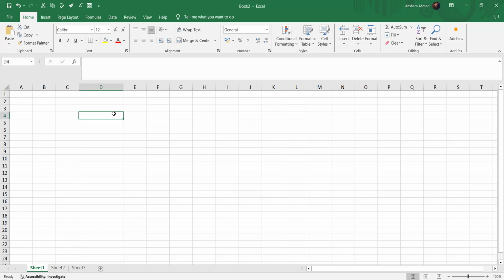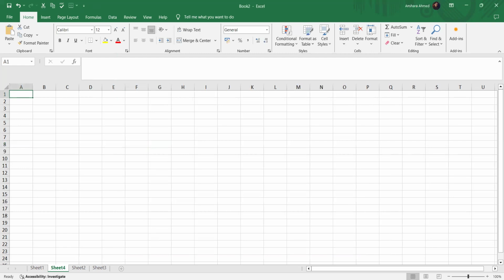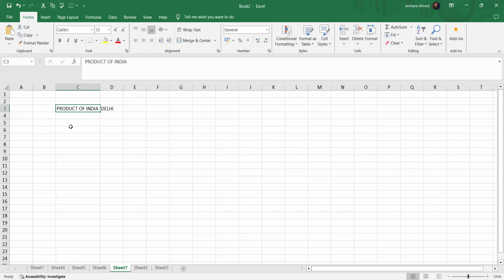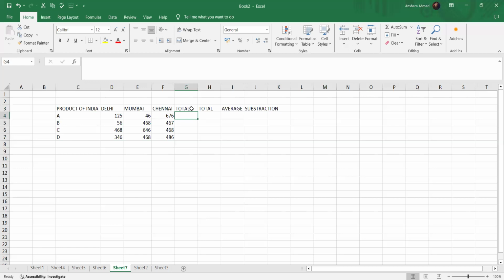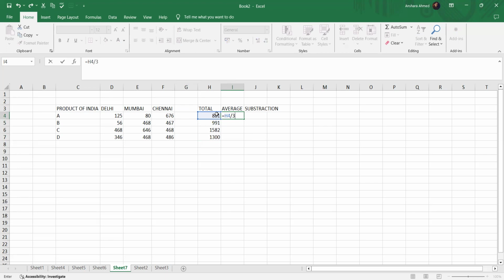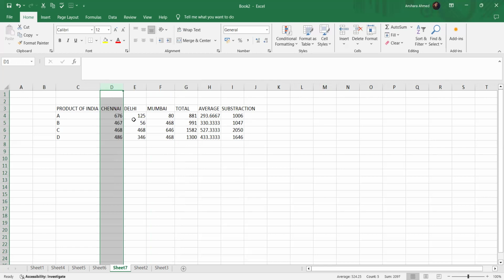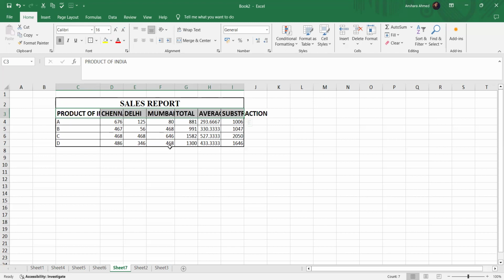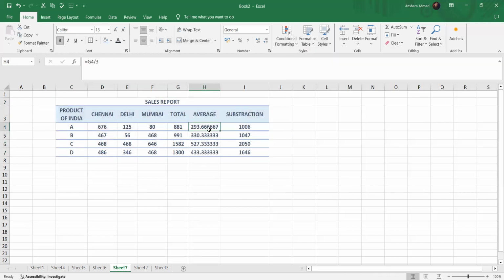Basic to Advance Training Session -1